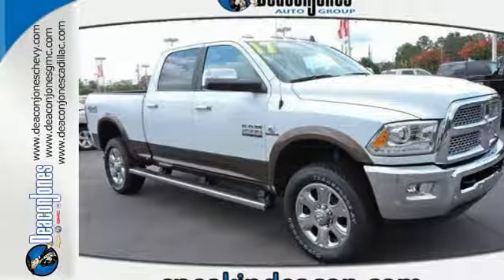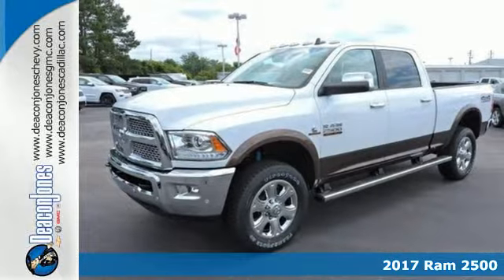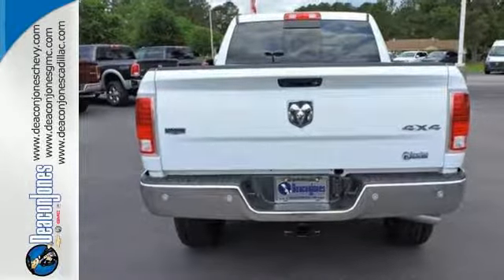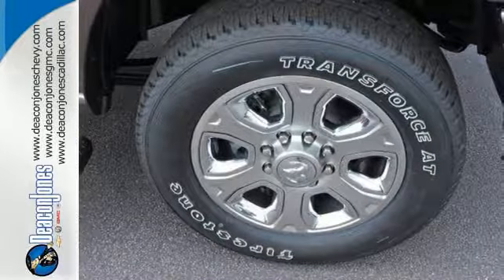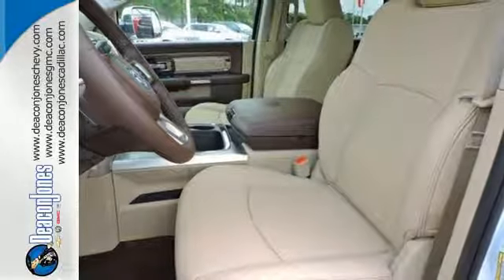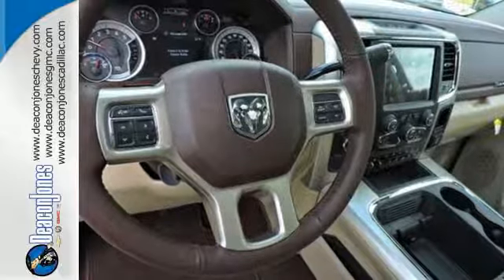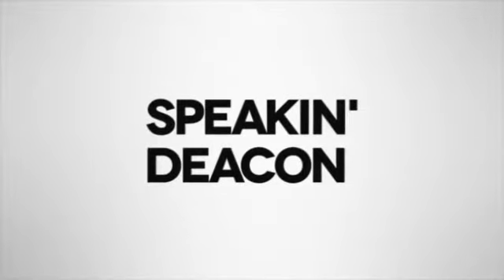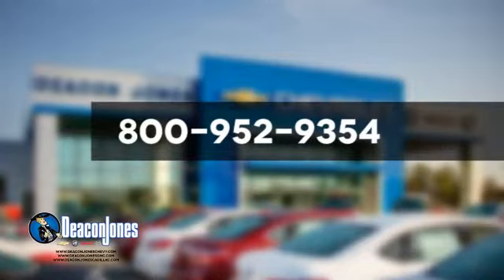2017 Ram 2500 Smithfield NC Selma, NC #670281 - SOLD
Year: 2017
Make: Ram
Model: 2500
Trim: Laramie 4x4 Crew Cab 6'4 Box
Engine: 6.7L Straight 6 Cylinder Engine
Color: BRIGHT WHITE CLEARCOAT
Interior: LT FS BG/BN LT TR BK ST
Stock #: 670281
VIN: 3C6UR5FL7HG726992

Address:
1115 North Bright Leaf Blvd